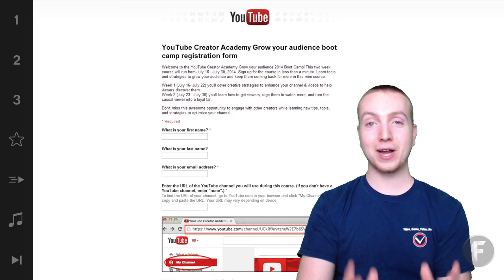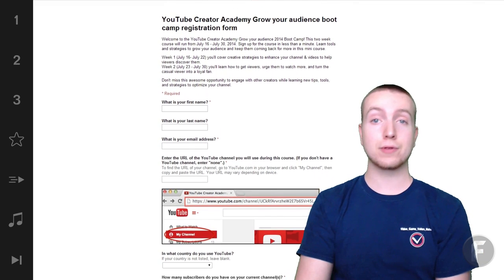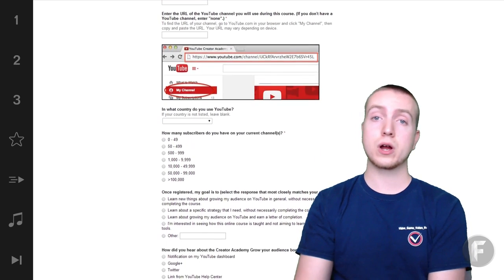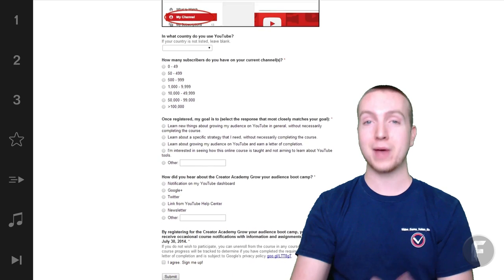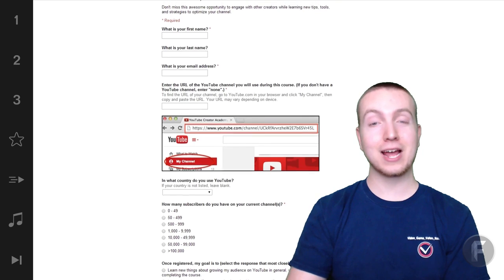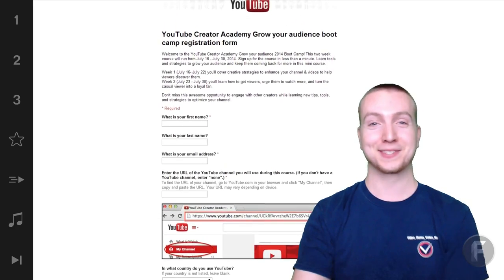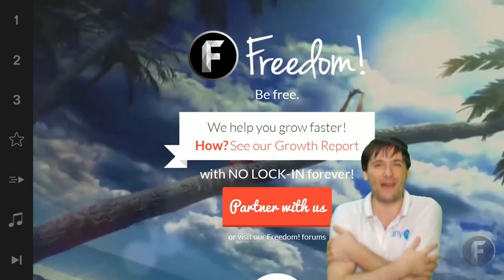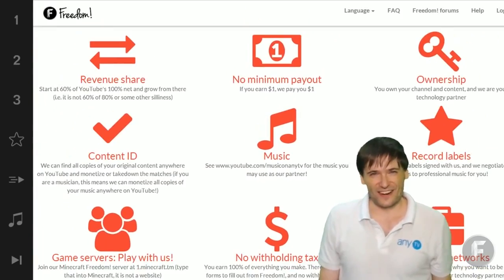New YouTube Boot Camp - July 16 2014 - Grow your channel!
XSplit

Music

Discover any.TV!